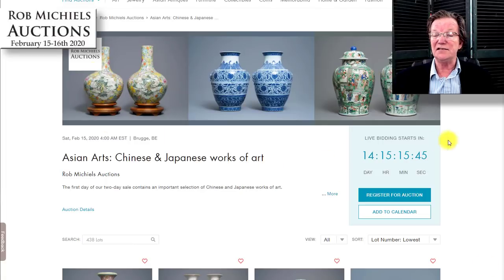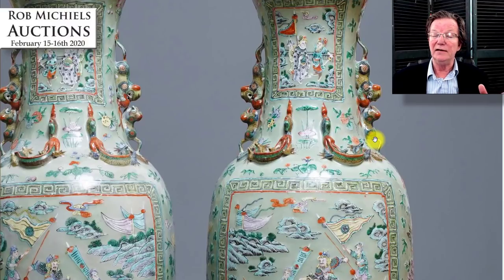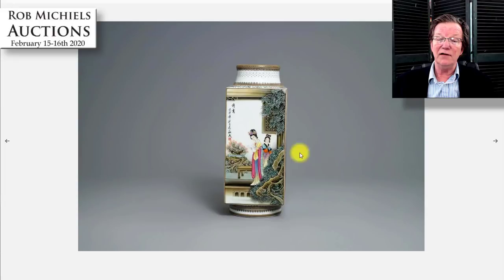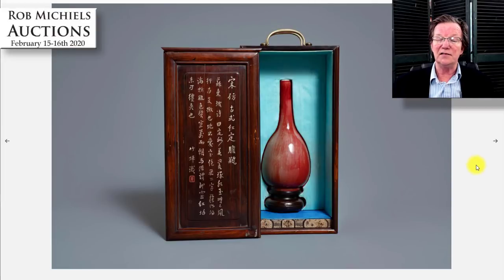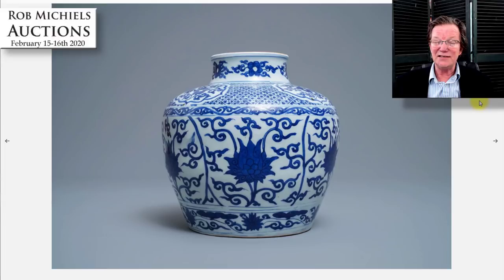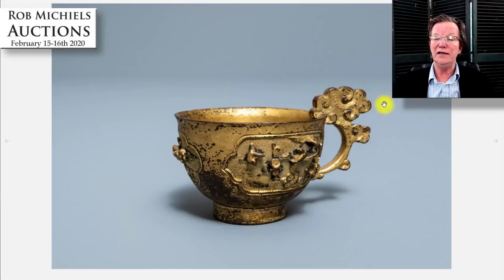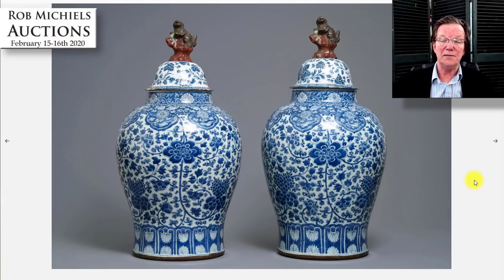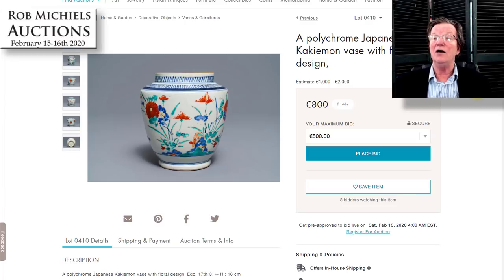PREVIEW Rob Michiels Chinese and Asian Art Two Day Auction February 15 - 16th 2020, Belgium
About this video:
Welcome.
Regular weekly and bi-weekly videos from Peter Combs and Bidamount about Asian art and the auction market. With an emphasis on fine art, auction news, and art news from numerous auction houses and online auction venues. These videos focus extensively on the Chinese art market and the Japanese art market. Other videos cover the topics of understanding and identifying authentic Chinese porcelain, Chinese bronze as well as information about the history of Chinese and Asian art.  Visit Bidamount.com to learn more, join the ASIAN ART Forum and take advantage of the reference library filled with hundreds of auction catalogs and reference books on Fine Art, current art value by category, and links to museum collections. An exceptional two day auction of fine Chinese and Japanese Works of Art.
Including numerous Ming to Late Qing and 20th C. porcelains. Ming to Qing dynasty bronzes, jades, paintings and scolards objects.

Also many fine Japanese bronzes, porcelains and sword fittings.

Genthof 9
8000 Bruges
Belgium